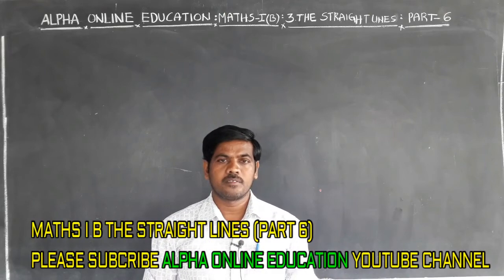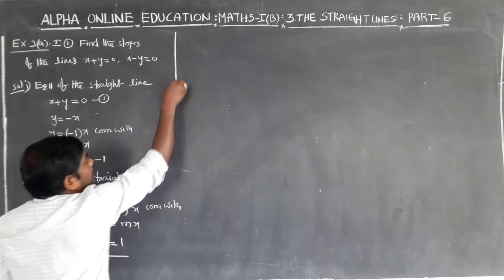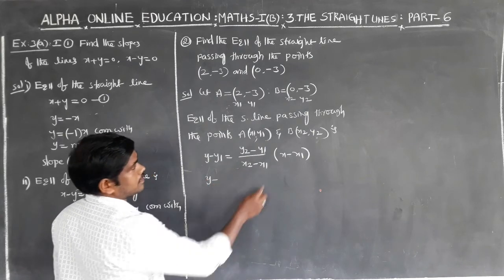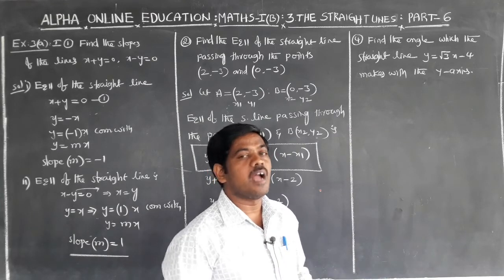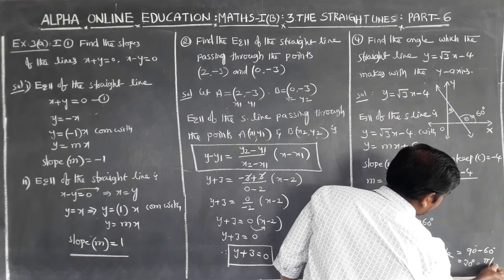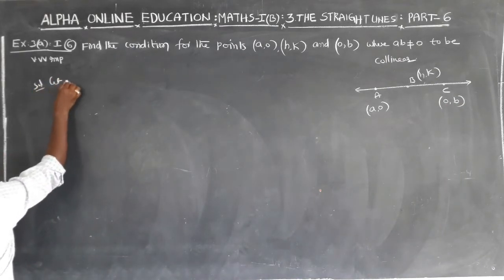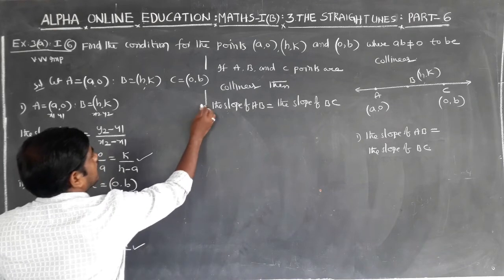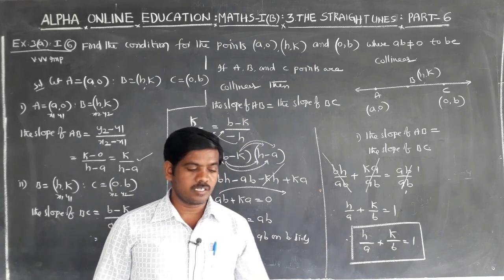INTER I YR : MATHEMATICS I B (E/M) TOPIC : THE STRAIGHT LINES PART 6